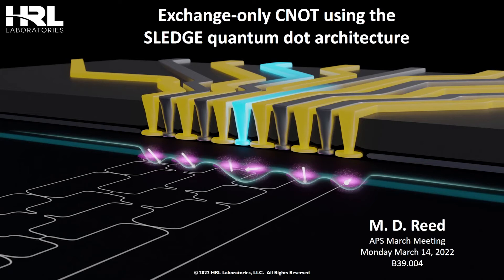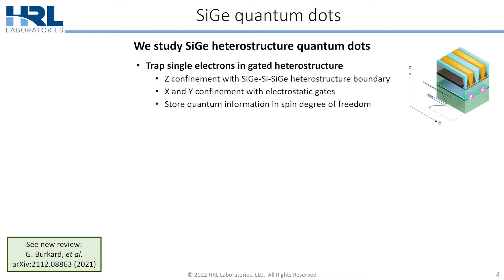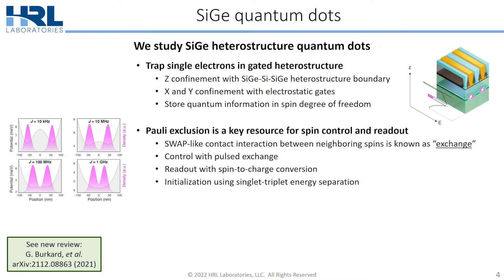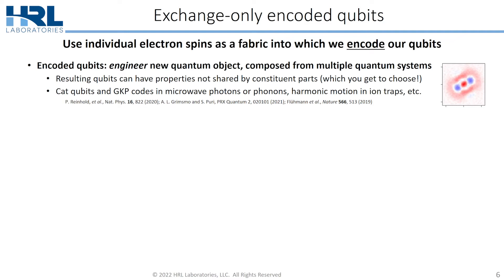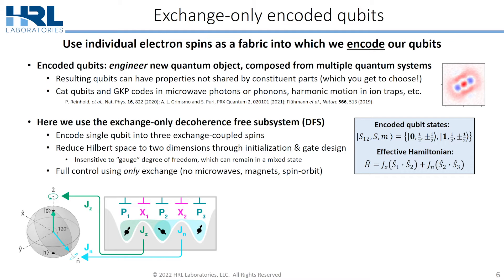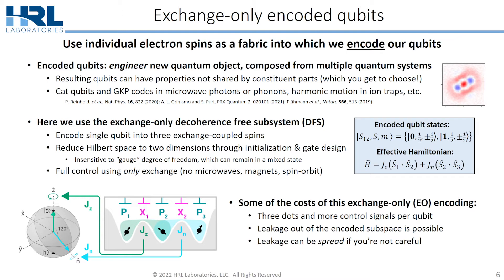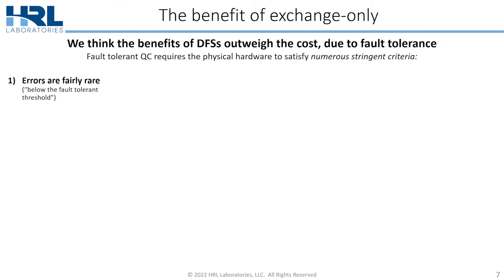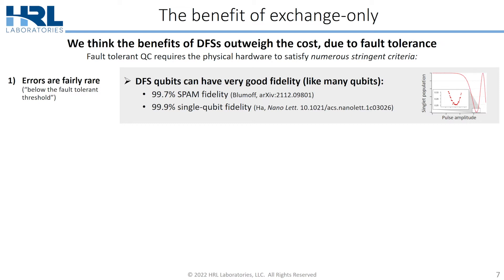Exchange-only CNOT Using the SLEDGE Quantum Dot Architecture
APS March Meeting 2022

by Matt Reed